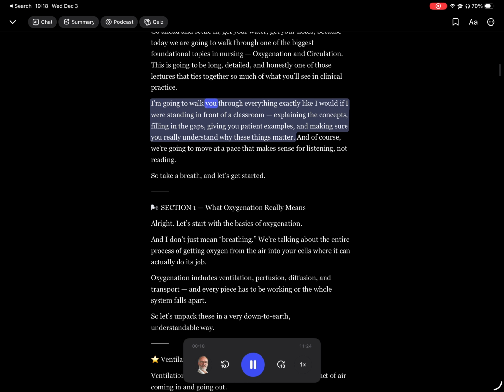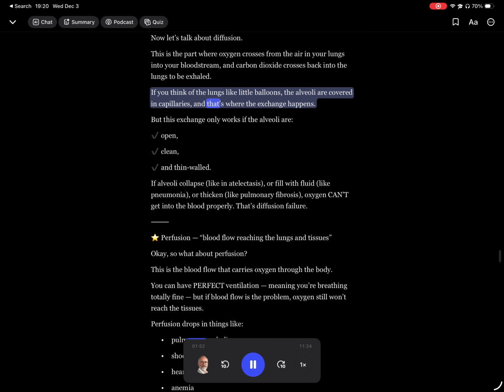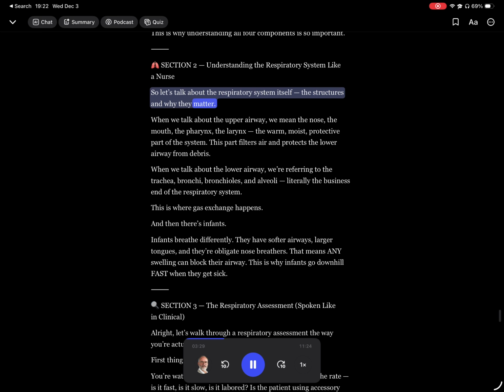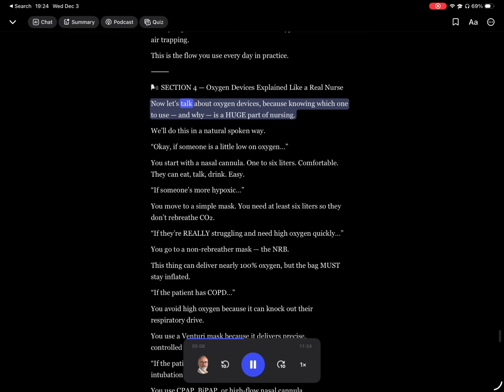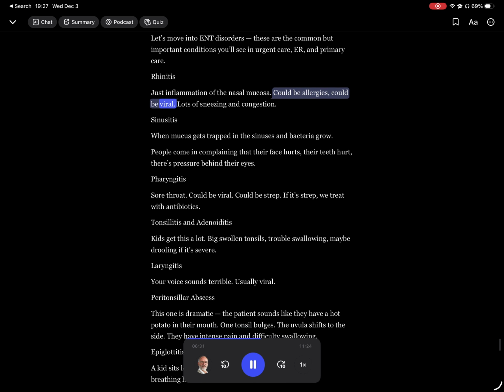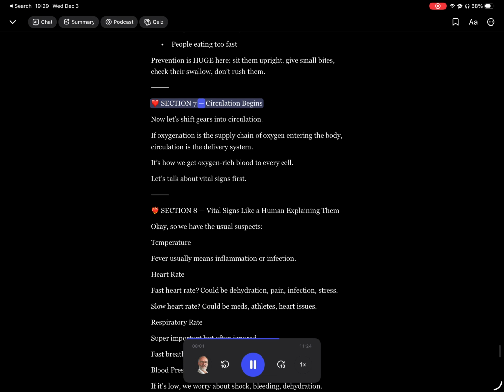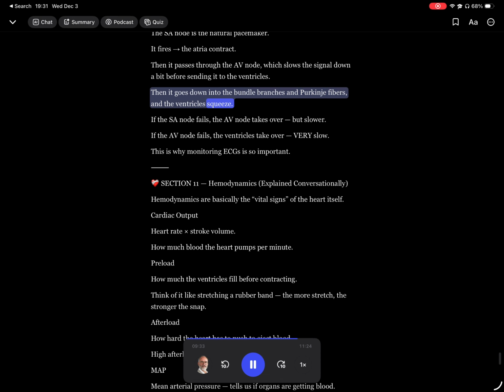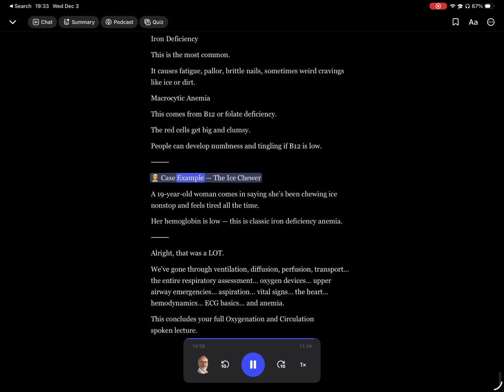OXY-CIRC Lecture Audio with follow along script